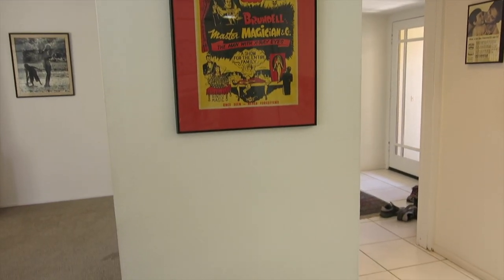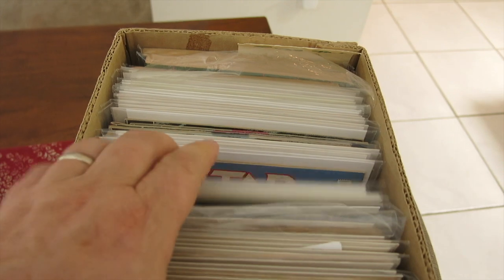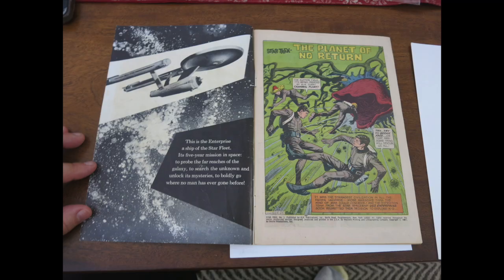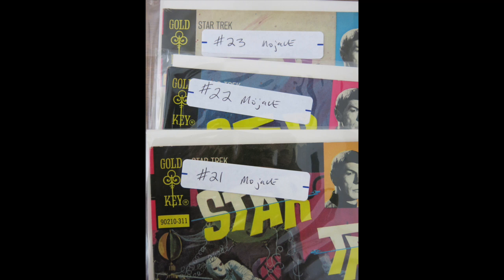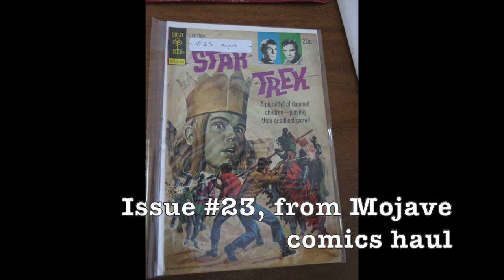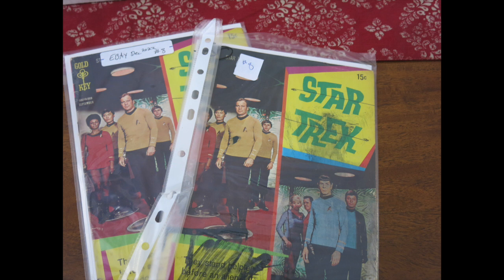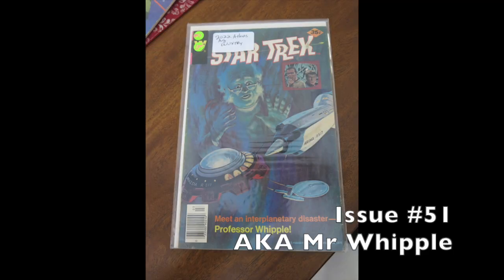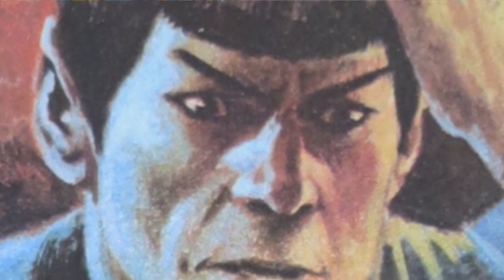Prof Arceneaux's Collection of Gold Key Star Trek Comics